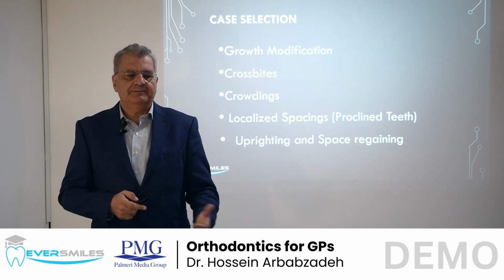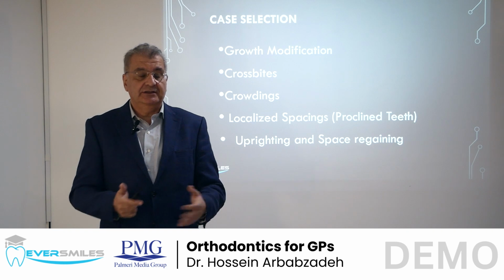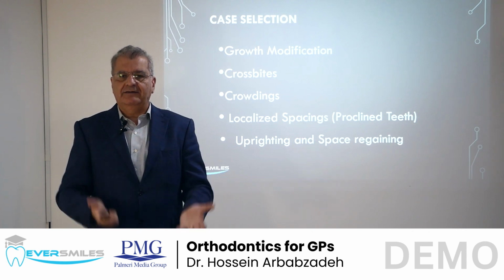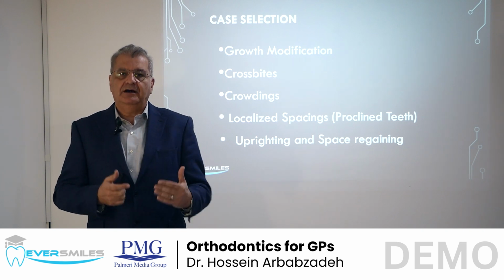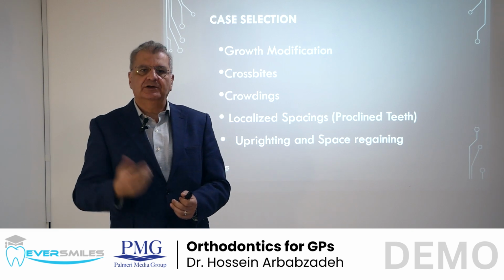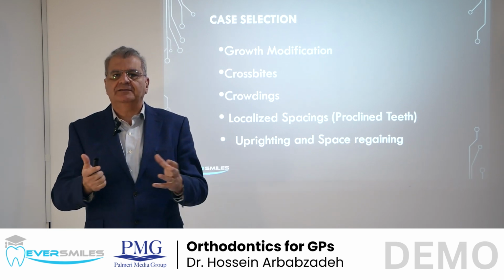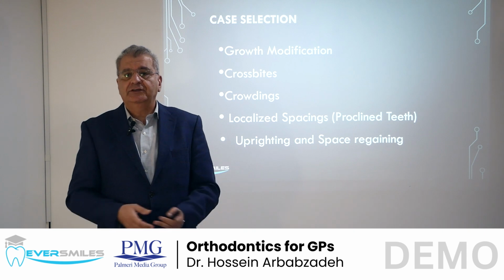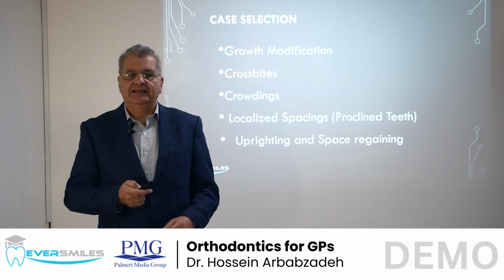Orthodontics for GPs Course Demo - by Dr. Hossein Arbabzadeh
If you wonder what our 7-session course with the title of "ORTHOONTICS for GPs" is all about (!?), watch this informative demo video that demonstrates the course goals and offered information by Dr. Hossein Arbabzadeh (the instructor himself!).

The new series of this course is starting on Sunday - September 23rd, 2023.

Provided by EVERSIMLES and PMG